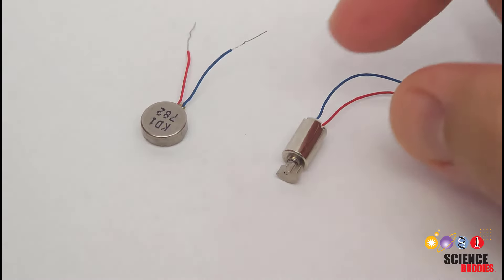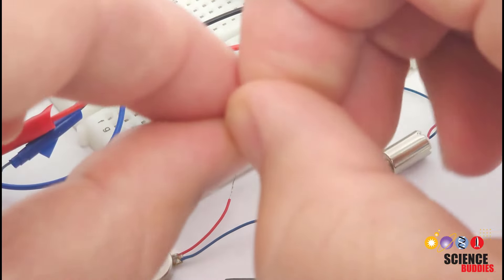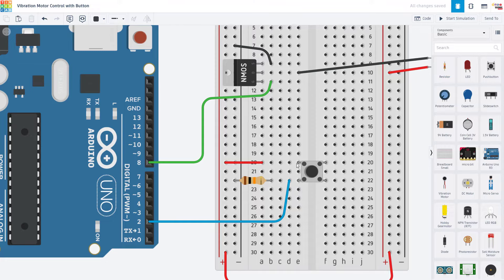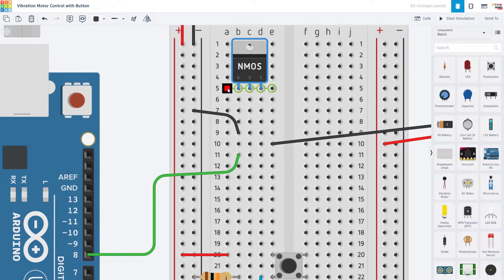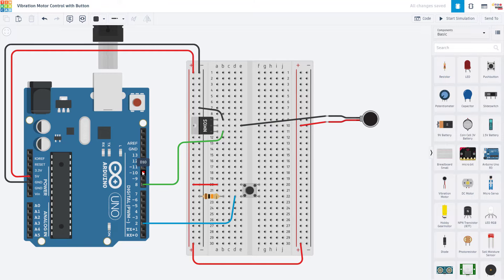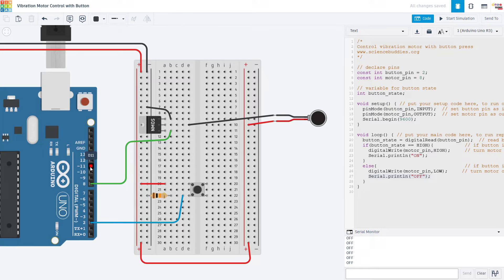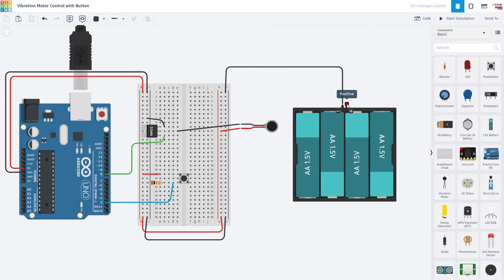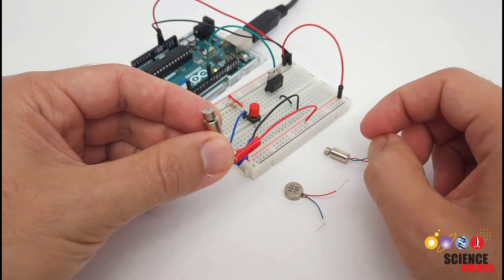How to Use a Vibration Motor with Arduino (Lesson #25)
This video shows how to vibration motors, also called eccentric rotating mass (ERM) motors, with an Arduino. They are available in different sizes and shapes, including the "coin" or "pancake" variety. They are a simple way to add vibrations, for example for haptic feedback, to your Arduino projects.

Visit the Science Buddies website for cool science projects you can do with an Arduino

0:00 overview
3:16 circuit
7:27 code
9:45 external power

Science Buddies also hosts a library of instructions for over 1,500 other hands-on science projects, lesson plans, and fun activities for K-12 parents, students, and teachers! to learn more.